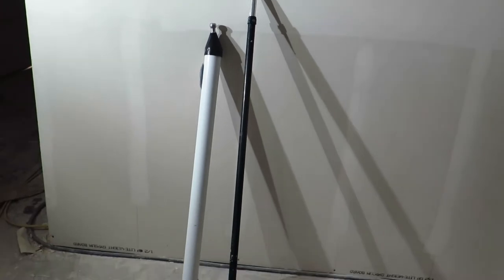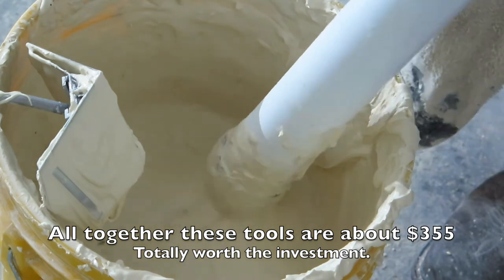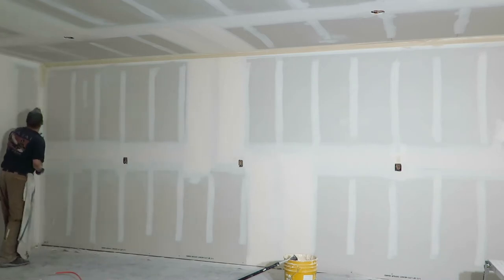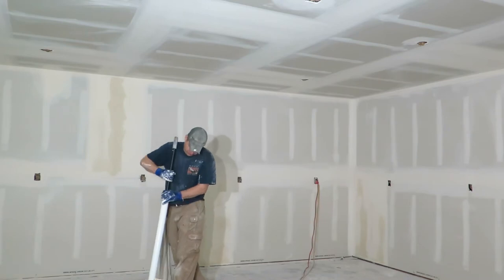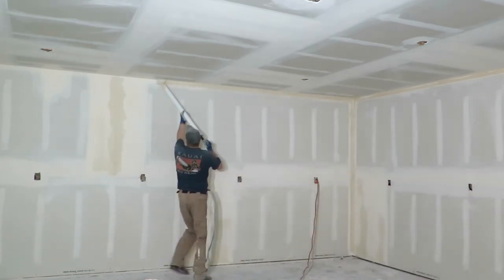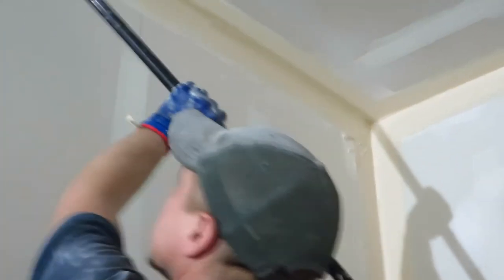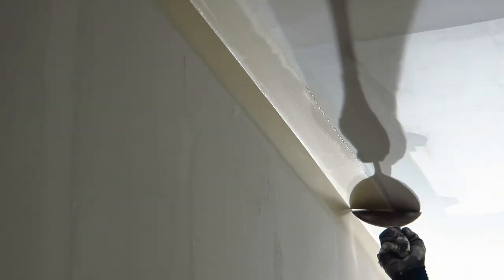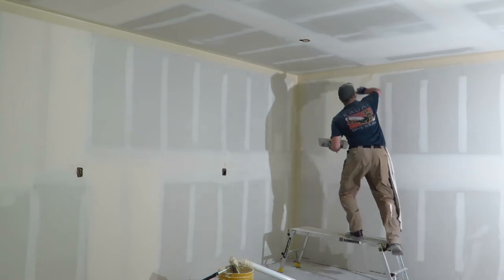Finishing Drywall corners the easy way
This video shows how I finish drywall corners using semi-automatic tools. These are the most affordable production tools for the application of the final coat of mud, when finishing drywall corners.

- Compound tube
- 90 degree applicator mud head
- 3.5" Corner Flusher/Glazer
- Angle head handle (Slightly different handle than used in the video but it's a better price)
For taping I add:
- Inside Corner Roller with handle
- Columbia 2.5" Angle head (I use after the inside corner roller to embed the tape)

This process is a bit messy. Cover flooring if needed.

Mix the mud to the consistency of pancake batter. Fill the compound tube. Apply the mud to the corners using a push-pull technique while keeping light pressure on the applicator in the corner. Run the glazer in the corners two or three times looking for a nice solid consistent 3.5" mud line. Pulling the glazer away from the corners. Then clean out the corners and feather any thick edges.